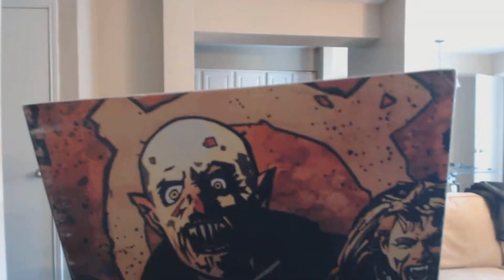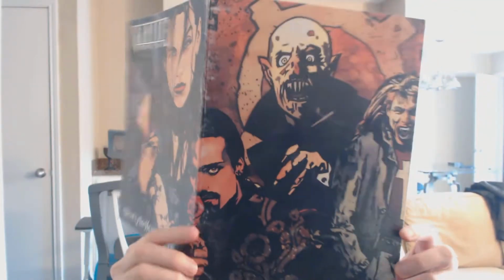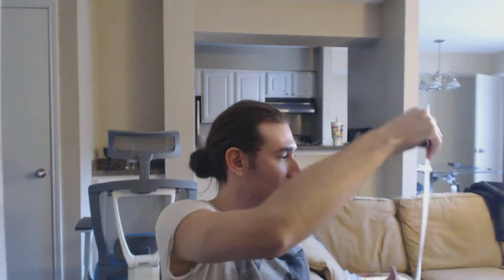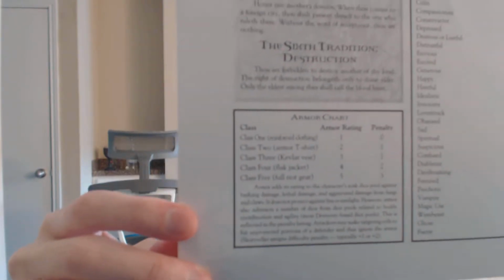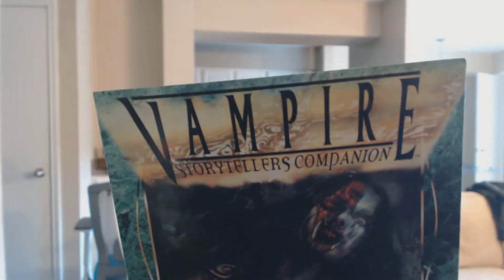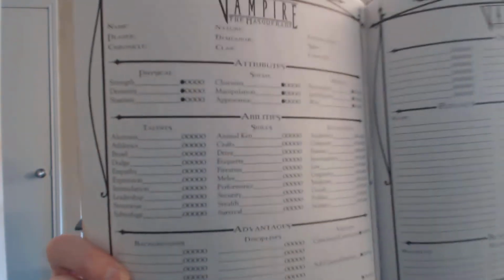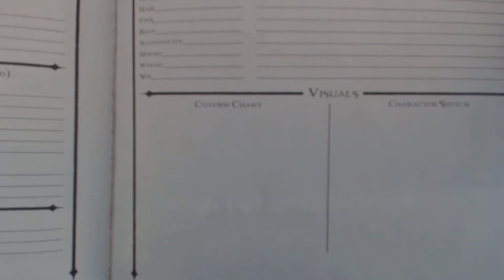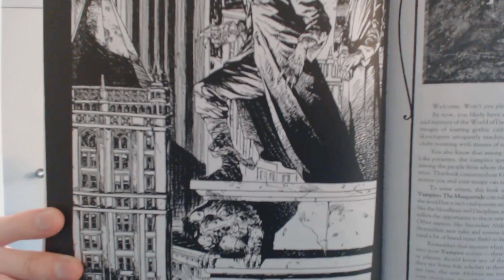Vampire: The Masquerade Storytellers Screen Revised Edition & Storytellers Companion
Continuing on our Vampire materials.